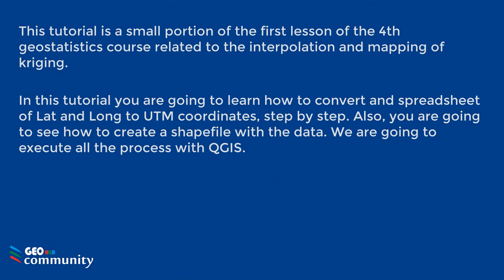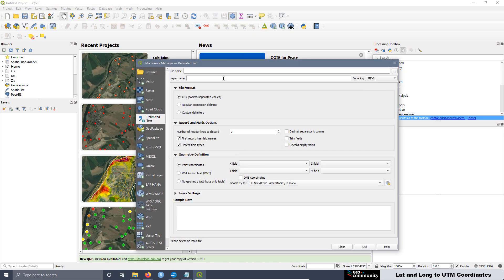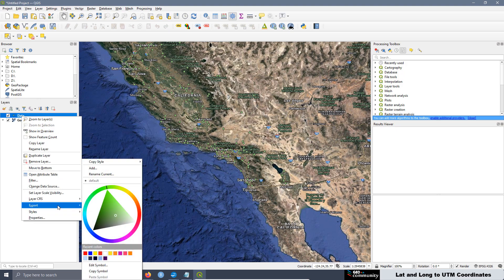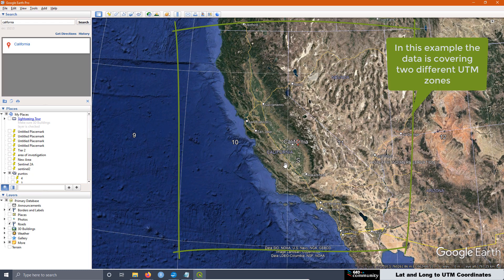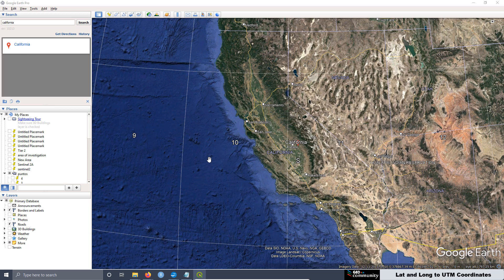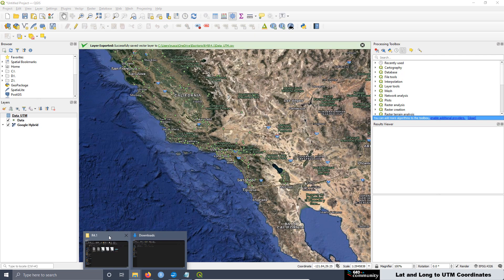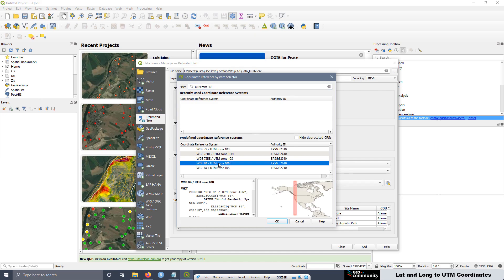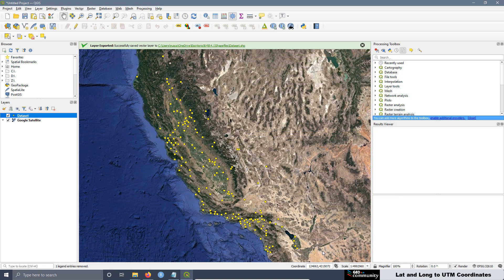How to convert Lat Long to UTM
This tutorial is a small portion of the first lesson of the 4th geostatistics course related to the interpolation and mapping of kriging.
In this tutorial you are going to learn how to convert and spreadsheet of Lat and Long to UTM coordinates, step by step. Also, you are going to see how to create a shapefile with the data. We are going to execute all the process with QGIS.